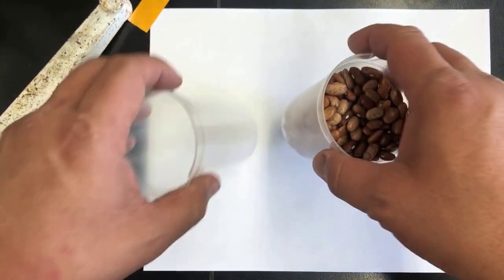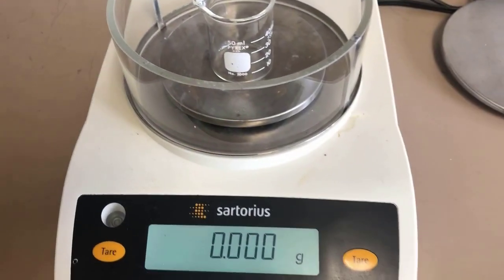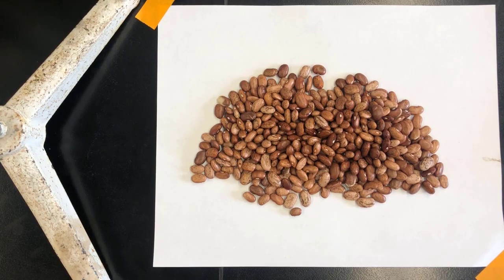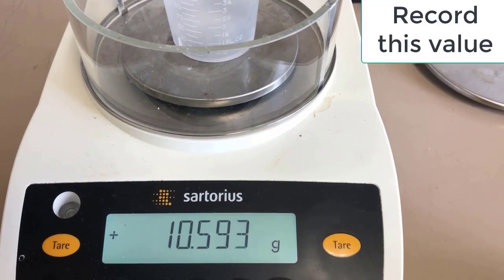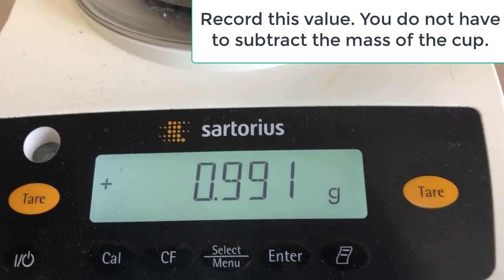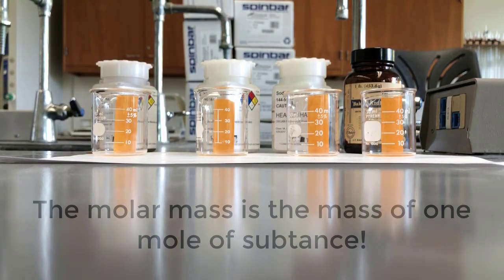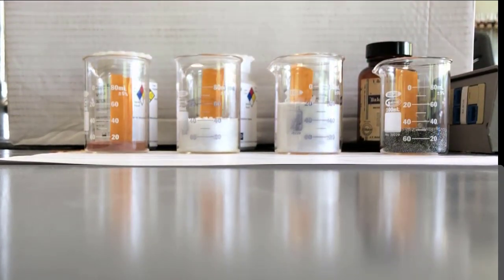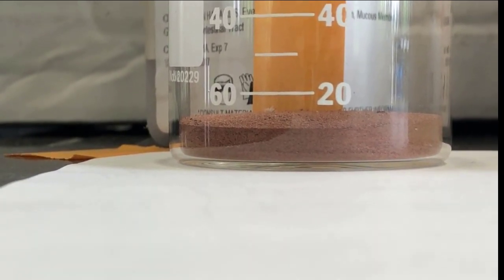Lab 4. The Mole